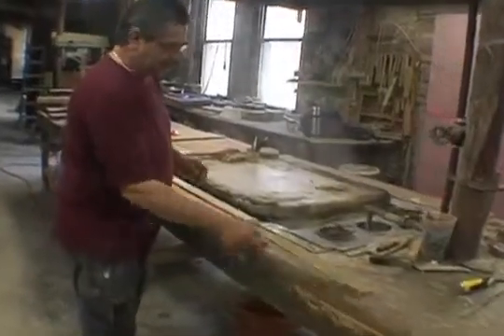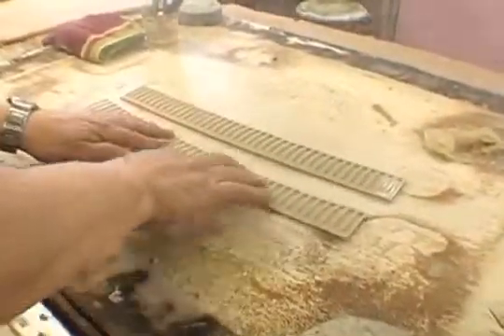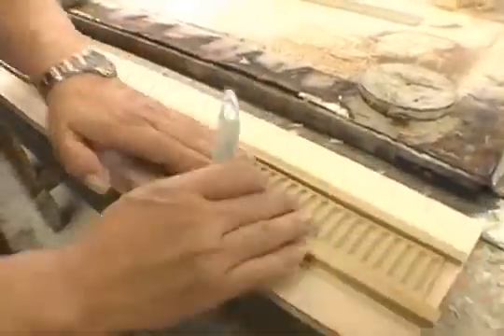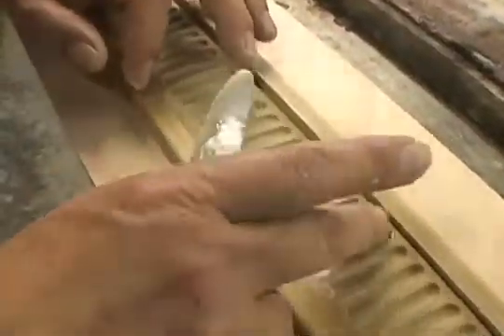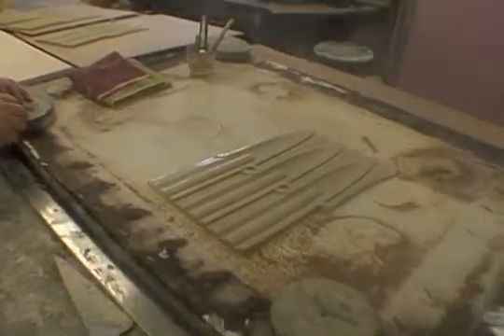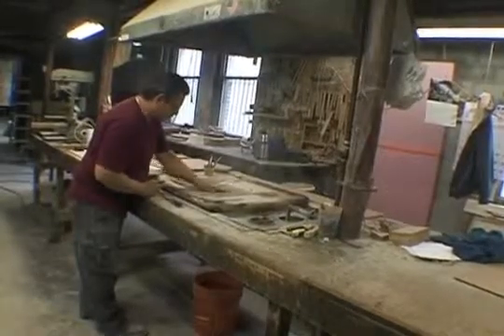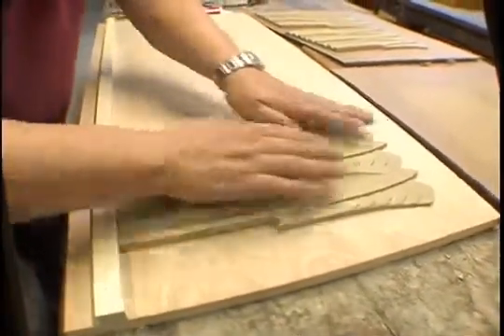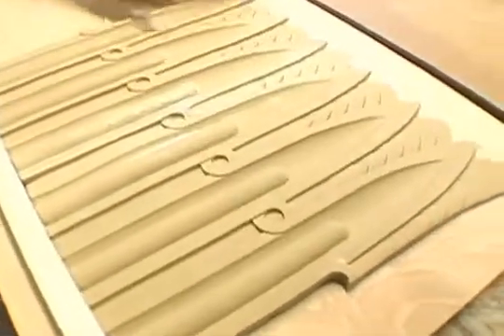How To: Joining Compo Pieces with Steam Heat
This is a demonstration showing how to use steam heat to join two pieces of composition ornament together into one seamless piece.